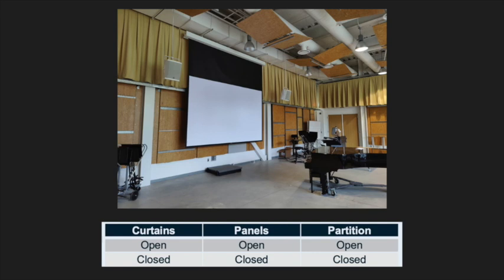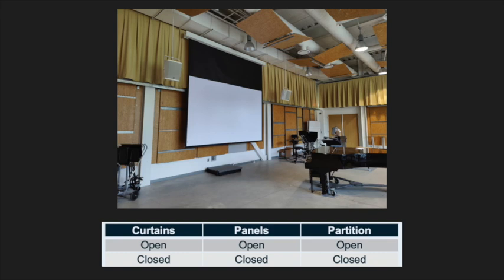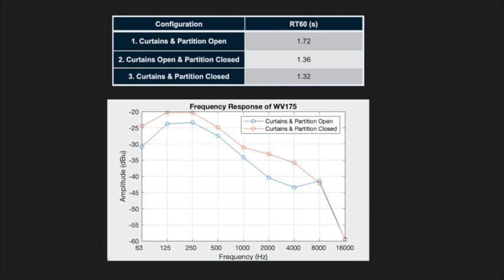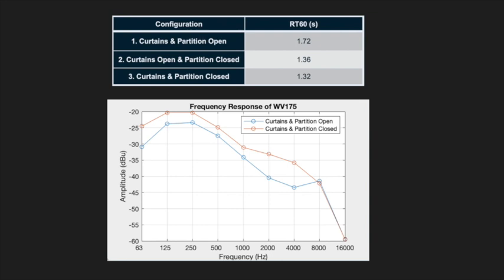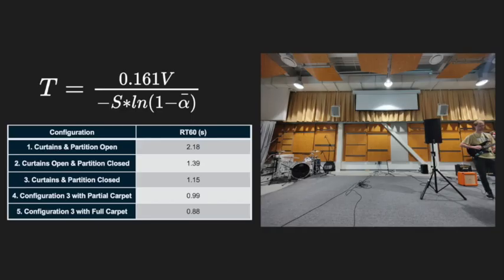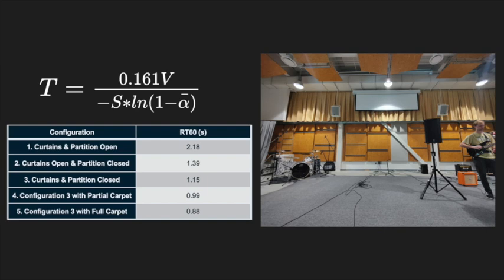Hackman - Architectural Acoustics In Small Multipurpose Spaces